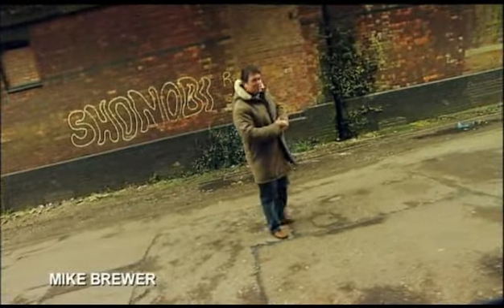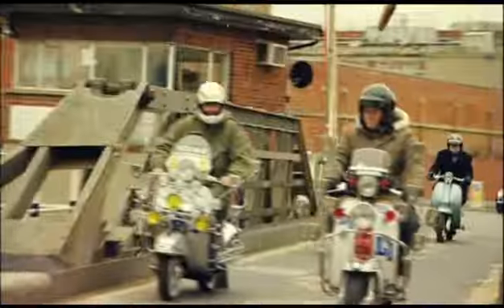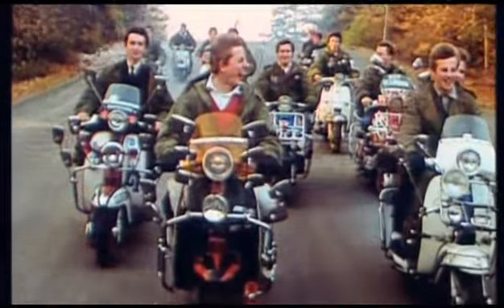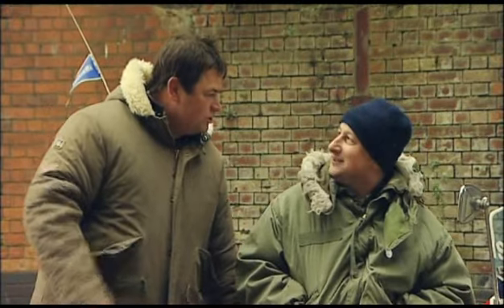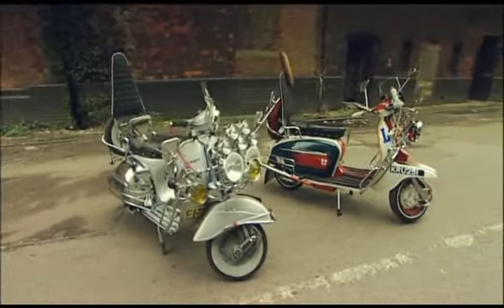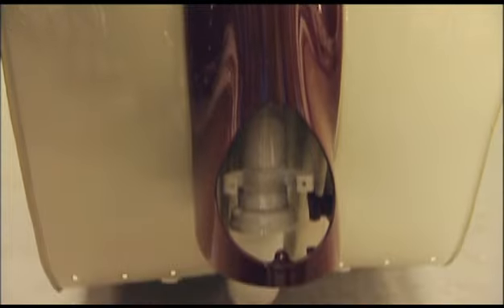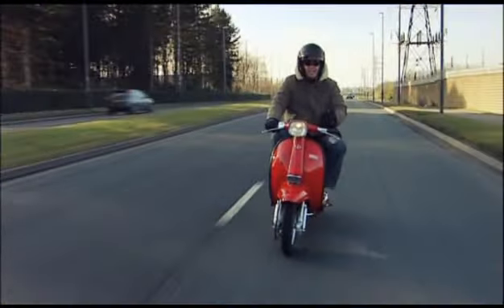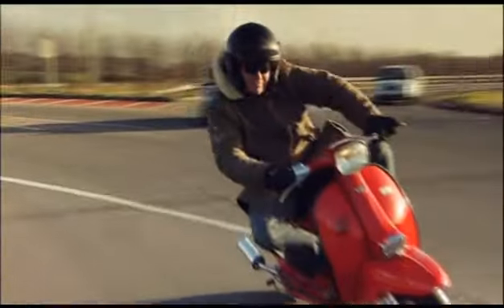PPOWER DVDS TV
A documentary presented by Mike Brewer about the Lambretta scooter. The film features the original UnionJack Scooter that was used in the film Quadrophenia and is owned by Roy Edwards who also featured throughout the film.